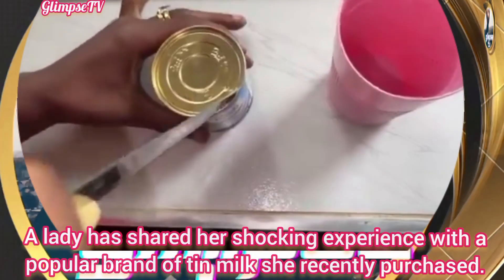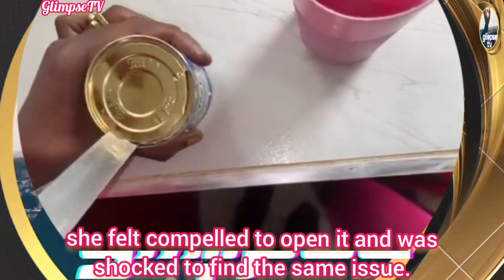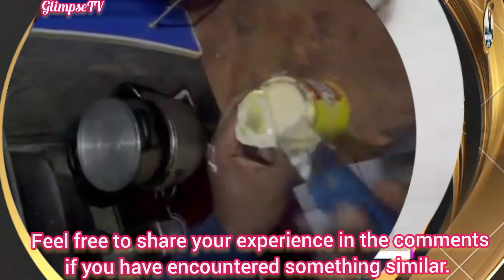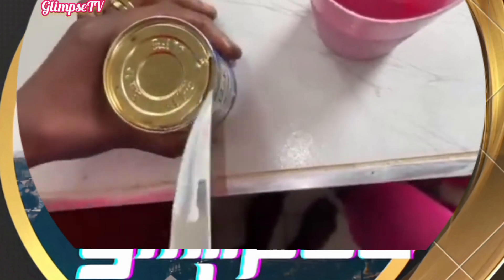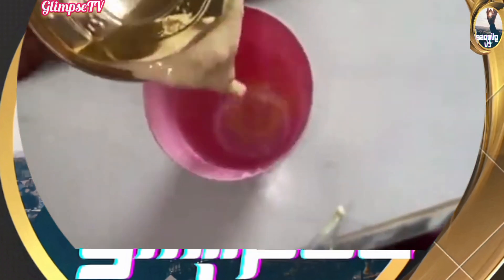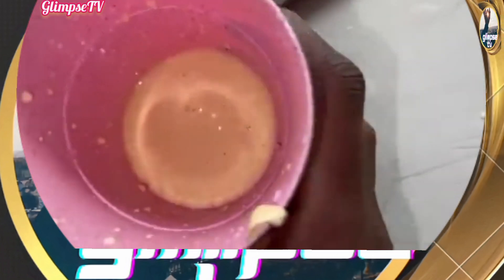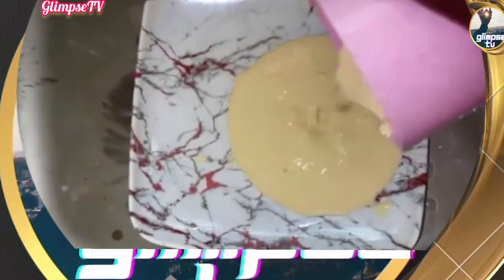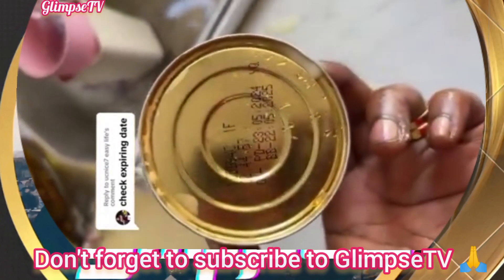Lady Expresses Shock Over What She Found in the Tin of Milk She Bought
A lady has shared her shocking experience with a popular brand of tin milk she recently purchased. According to her, she had a similar experience when she previously bought a pack of the same product. So, when she sent someone to get the same product again, she felt compelled to open it and was shocked to find the same issue. Supporting her claim, another person shared his own experience, although with a different brand, but a similar problem.

Please be cautious the next time you consume tin milk in Nigeria.